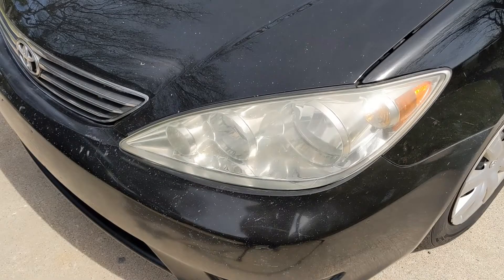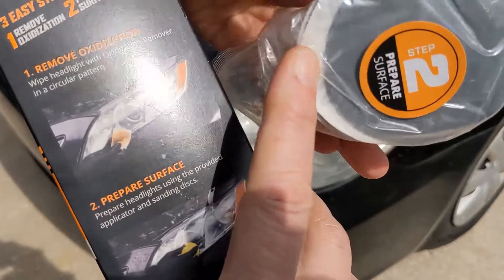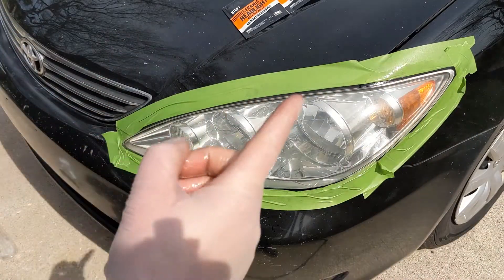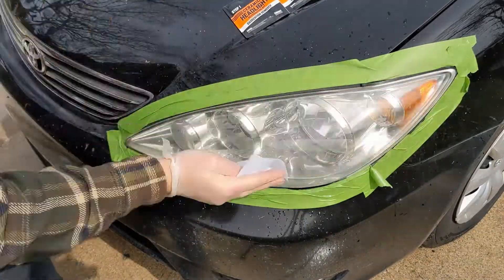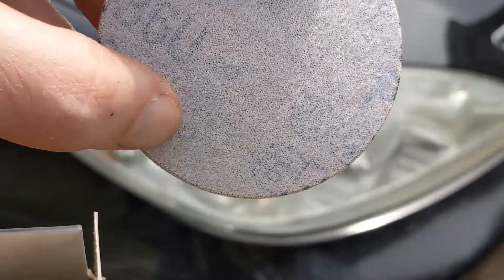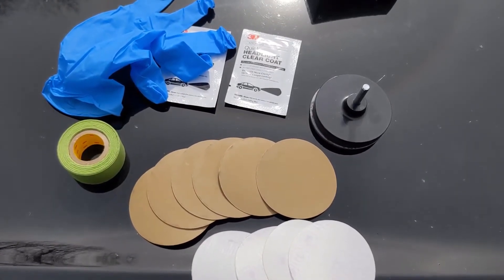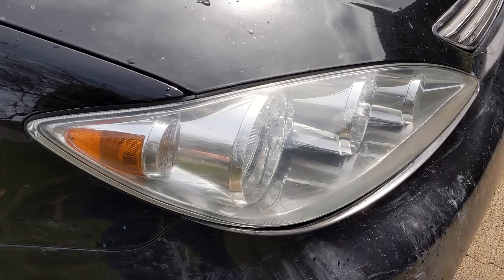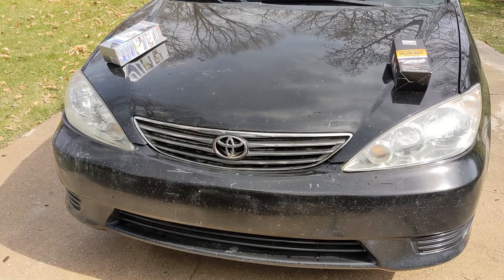Headlight Restoration: Cerakote v 3M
Old, plastic headlight housings get hazy, and there are lots of products out there that claim to fix it.  Today I decided to try a couple out on the Toyota Camry and see whether I liked Cerakote or 3M better.  Turns out I'm not thrilled with either.

Cerakote Restoration Kit
3M Restoration Kit